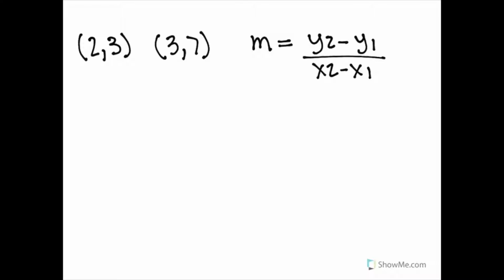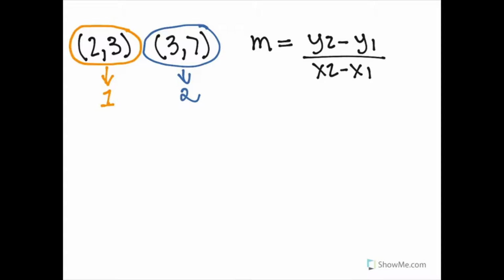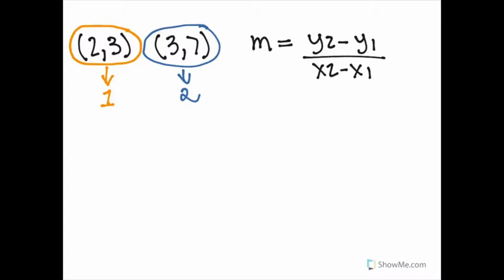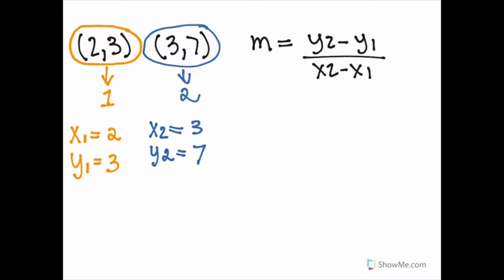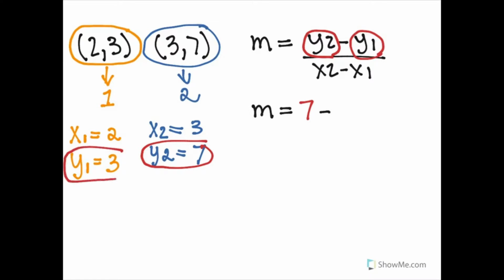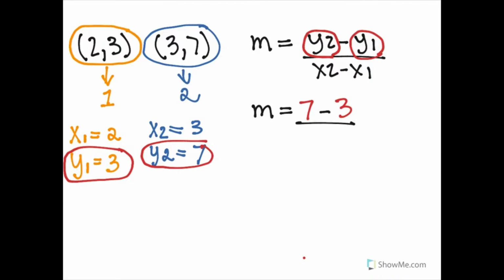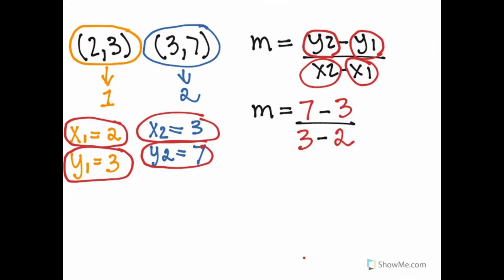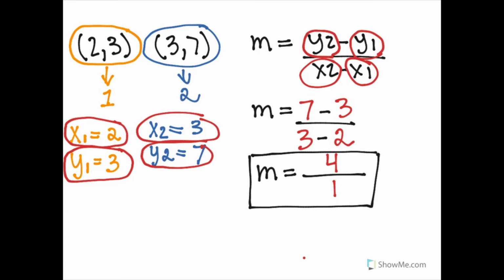How to Calculate Slope?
In this video, I walk through an example of how to calculate the slope between two points using the equation m = (y2-y1)/(x2-x1) for the points (2,3) and (3,7).